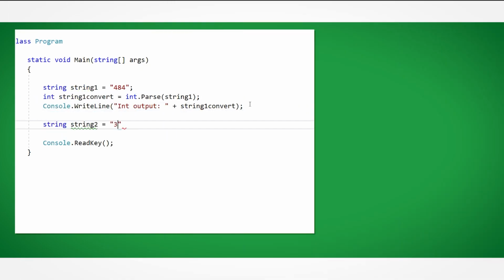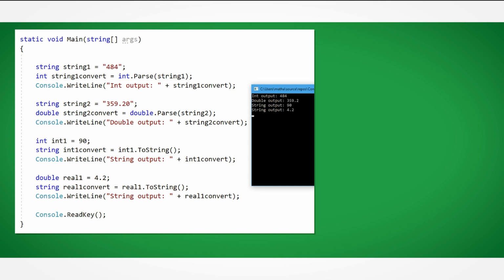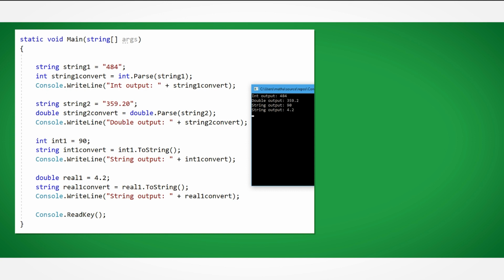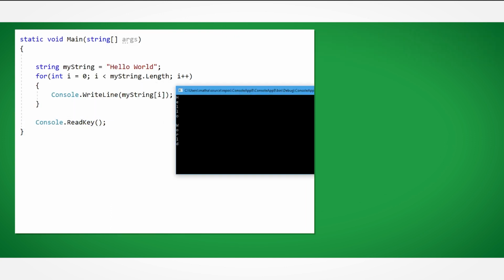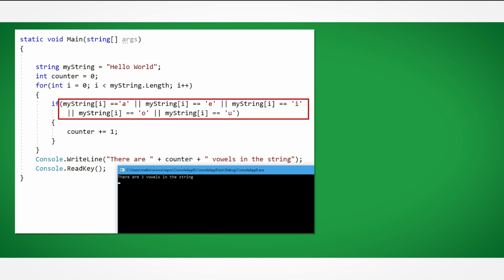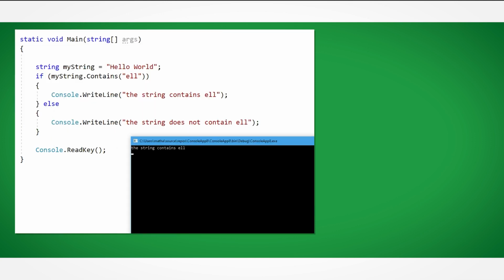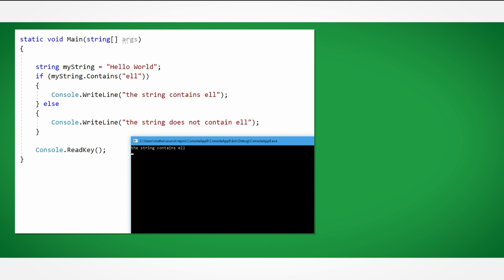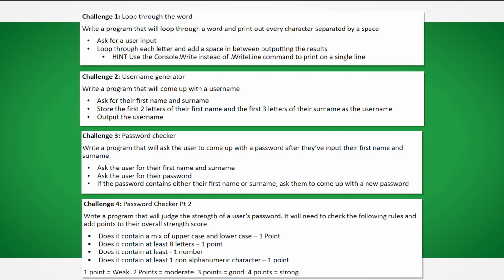Learning C# (12) | String Manipulation Part 2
0:00 Intro
0:24 Coding